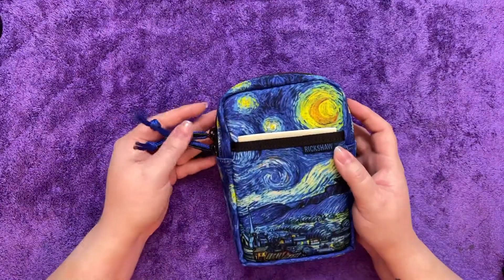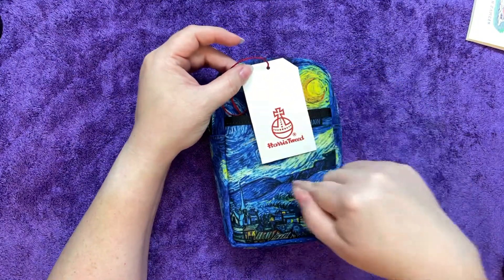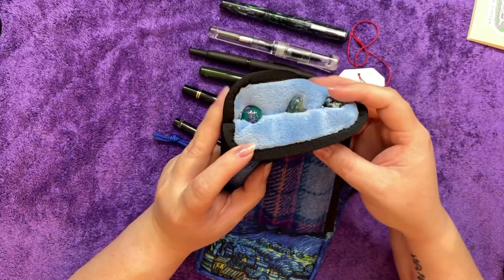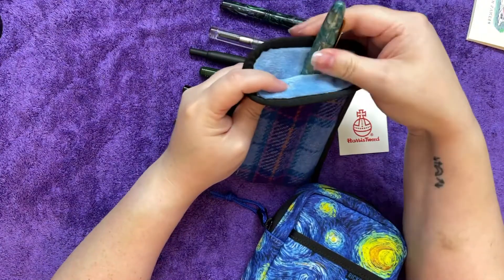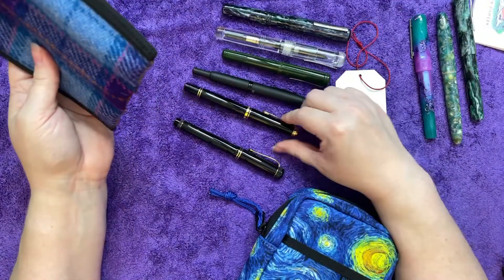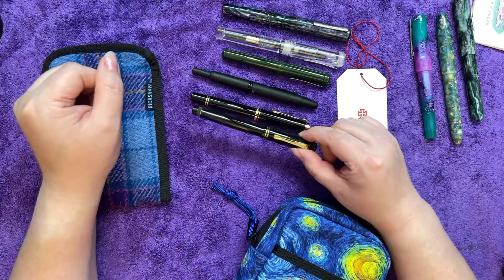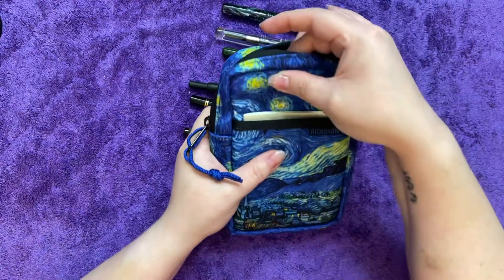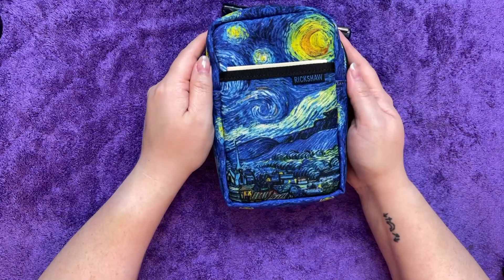Rickshaw Coozy Case & three pen coozy review